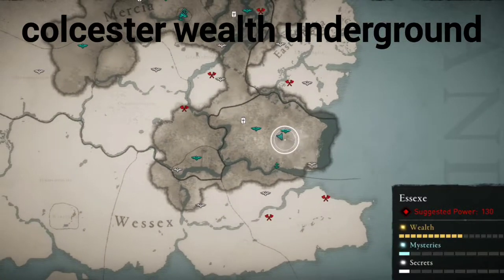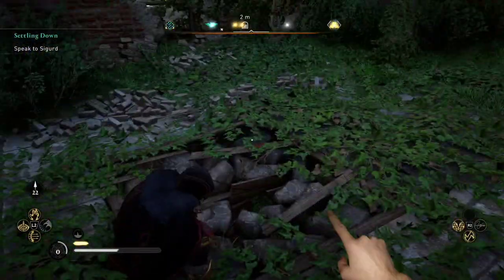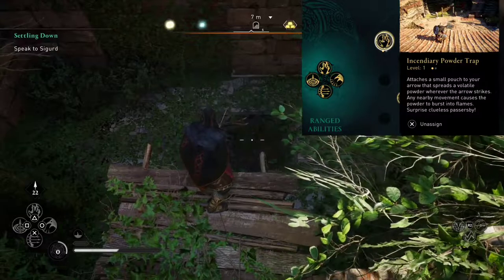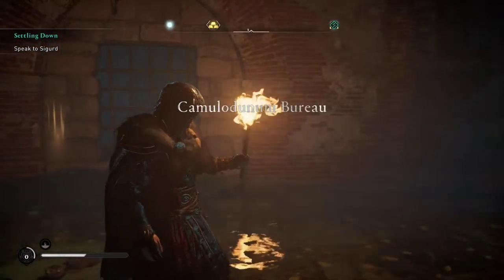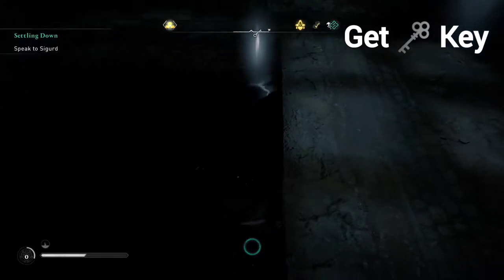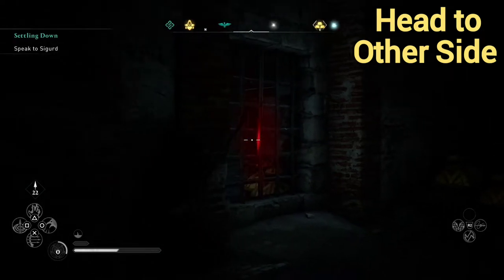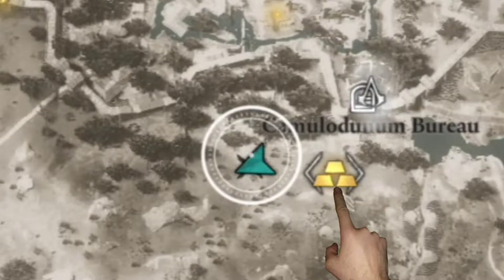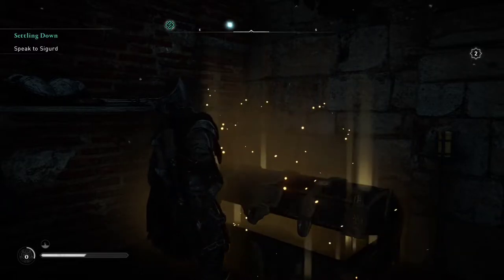ac valhalla colchester wealth underground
assassin's creed valhalla colchester wealth underground. How do you get under Colcestre? ac valhalla camulodunum bureau ingot. ac valhalla camulodunum bureau.
ac valhalla camulodunum bureau wealth. ac valhalla camulodunum
bureau key. How do you get the ingot in Camulodunum Bureau?

AC Valhalla
Assassin's Creed Valhalla
Colcester
Colchester
underground
wealth
key
Camulodunum Bureau
ingot